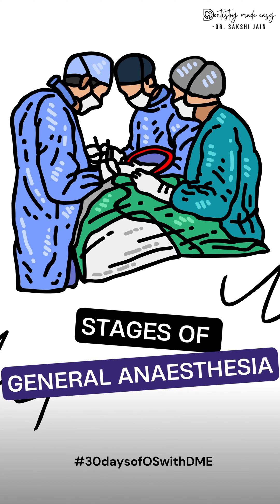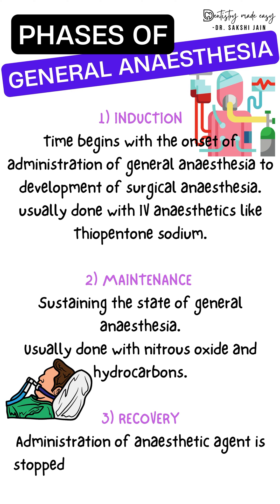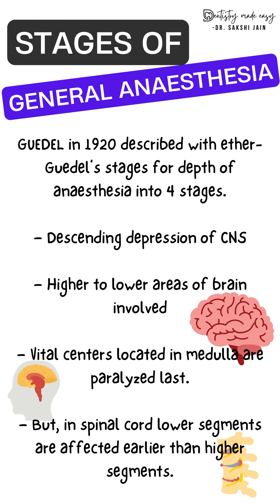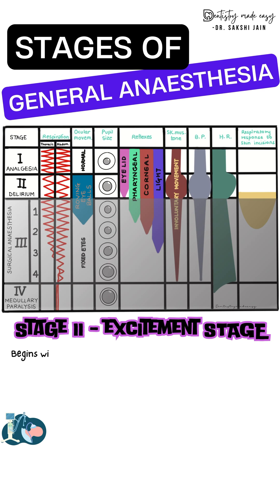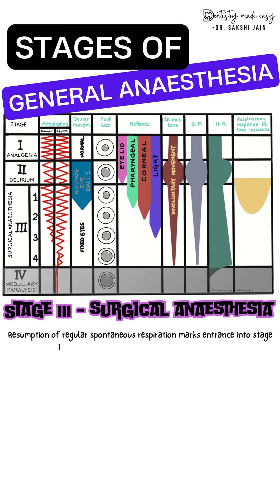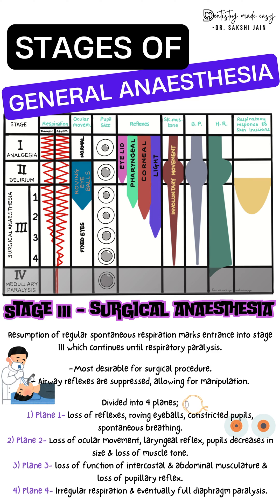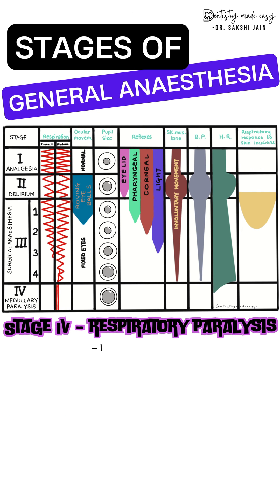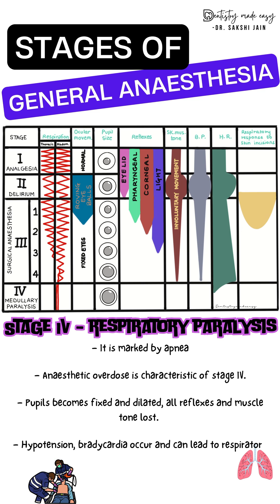STAGES OF GENERAL ANAESTHESIA GIVEN BY DR. ARTHUR GUEDEL || 30daysofOSwithDME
The topic for today is stages of general anaesthesia which was given by Dr. Arthur Guedel which provides a framework for assessment of GA. There are 4 stages of GA in which Stage III is where main surgical pricedures can be done.

30 days of oral surgery short videos is where we are going to upload videos related to different topics from oral surgery for 30 days everyday. Here these videos are finely curated as we tried making complex diagrams in a simplified manner using procreate app on iPad and also the content is from all standardised books we use for oral surgery so that you are ready with the complete notes for your exams too.